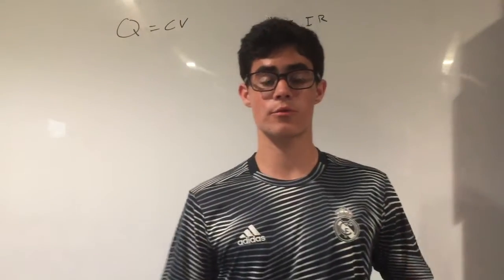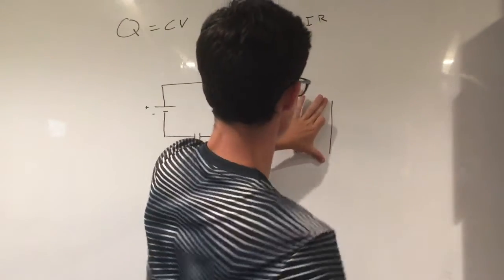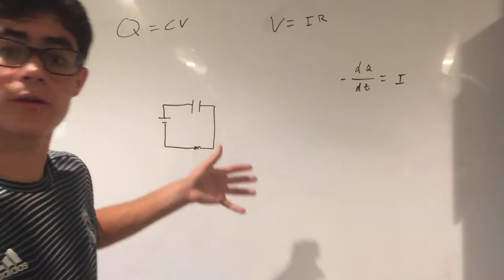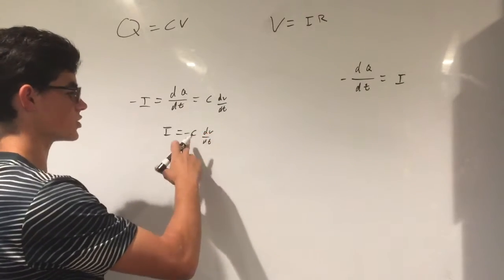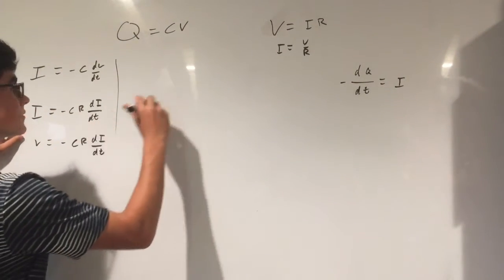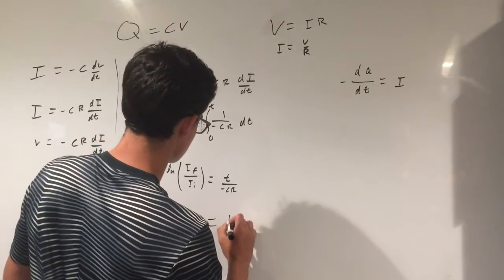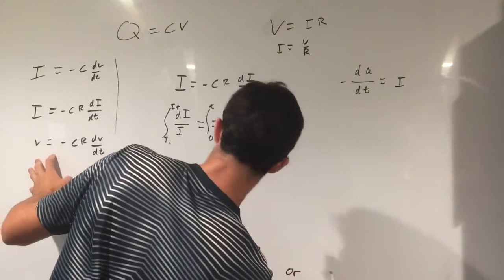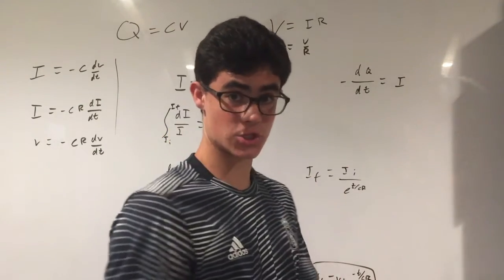Capacitors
This video talks about capacitors. We go over the conceptual understanding of what a capacitor is and how it works. We also get into how to incorporate Ohm's law with the capacitor equation and develop a mathematical understanding of how charge flows over time. Hope you enjoyed it and please let us know what you would like to see next. :)

*In this video, we assume free space in between the capacitor plate, but in reality, it is often separated by a dielectric material.

*When we say the electricity flows backward, that is actually incorrect in this case. That only happens during discharge when there is no battery connected.